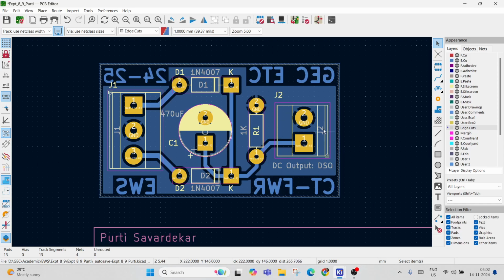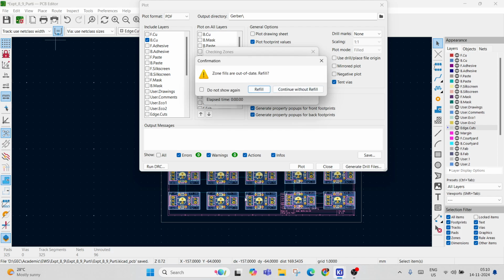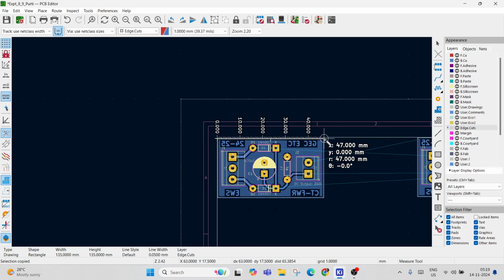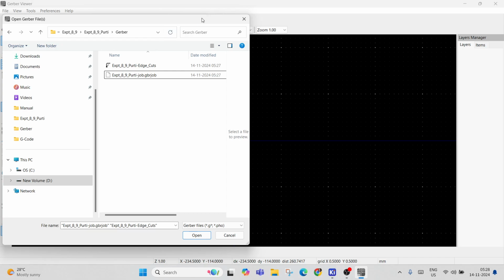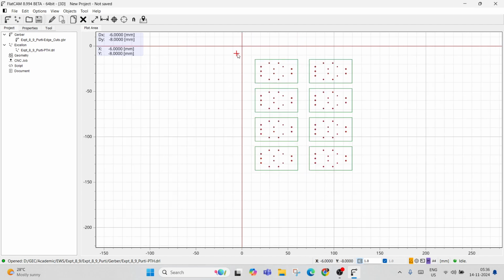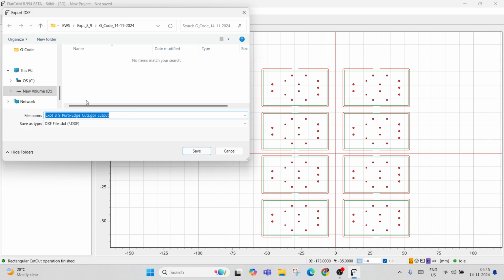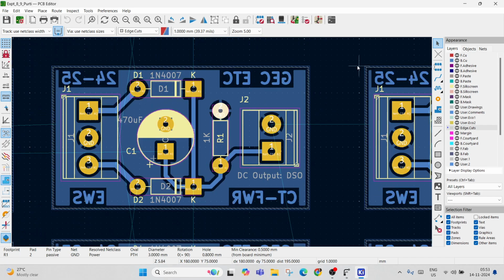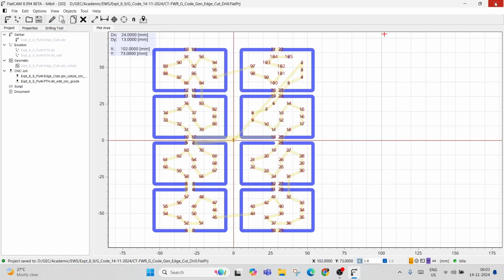G-Code Generation | CTFWR | Wegstr | Electronic Workshop | FE ETC Sem I